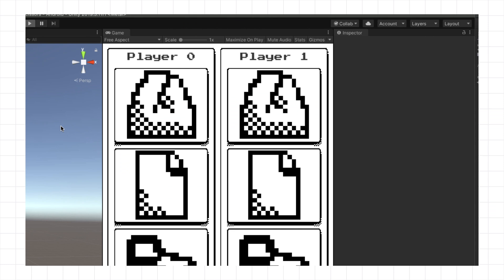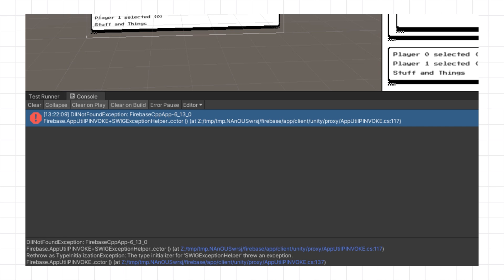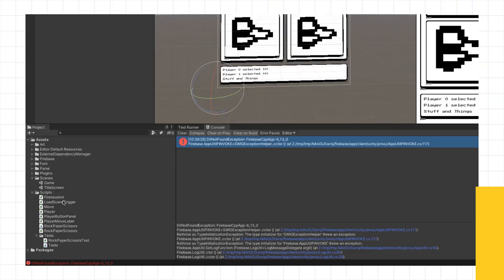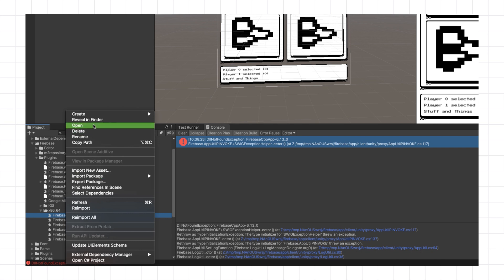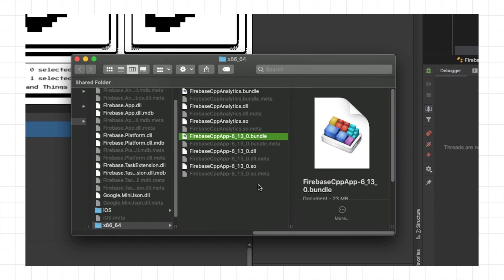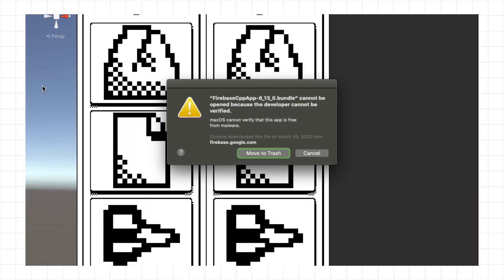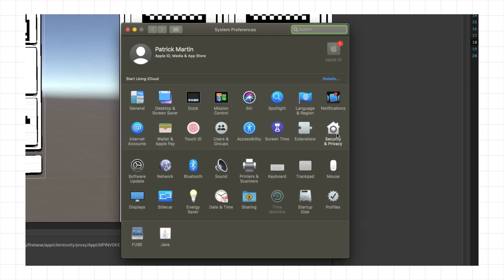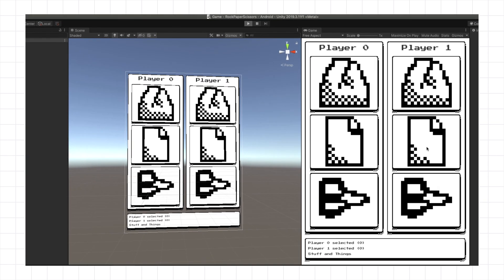How to test Firebase in Unity on MacOS Catalina - Firecasts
On this episode of Firecasts, learn how to test Firebase in Unity on MacOS Catlina as demonstrated by our Firebase Developer Advocate, Patrick Martin.

Chapters:
0:00 Introduction
0:45 Gatekeeper
1:51 Adding a Firebase exception to Gatekeeper
2:24 You’re good to go!